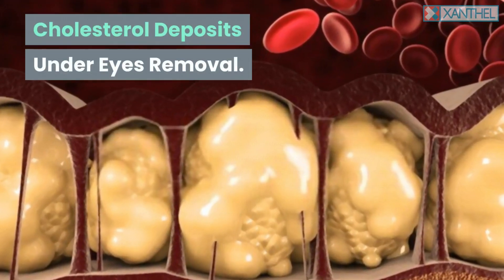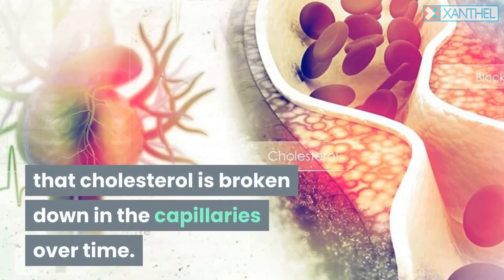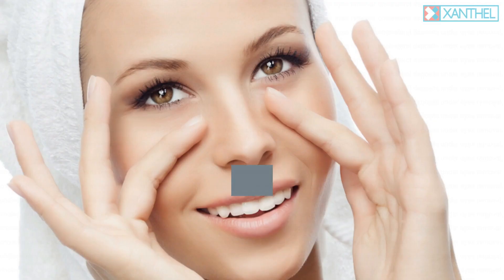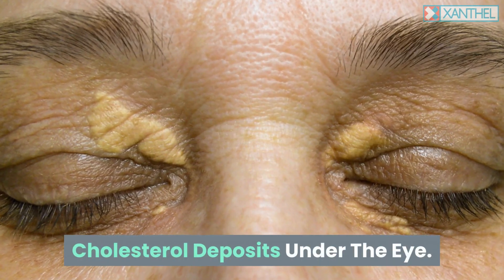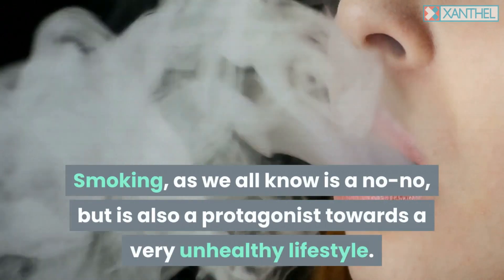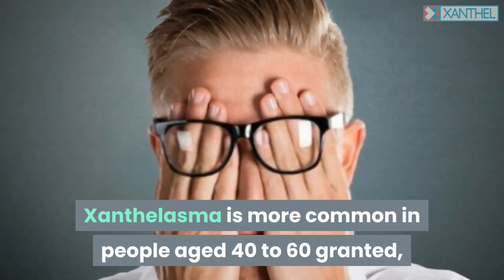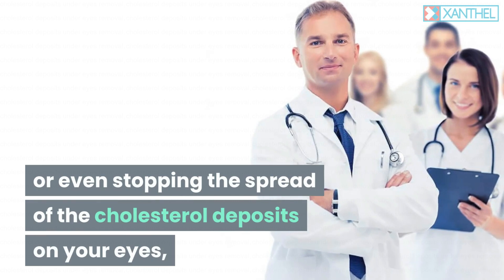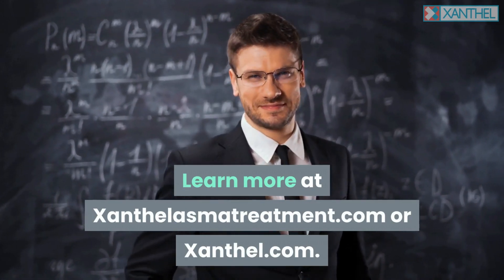Cholesterol Deposits Under Eyes Removal -The Solution to Cholesterol Deposits Removal. By XANTHEL ®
Are you trying to find a solution to Cholesterol Deposits Under Eyes Removal ?, Question more

0:00 Cholesterol Deposits Under Eyes Removal
0:14 Xanthelasma Plaques
0:55 Bilateral Xanthelasma
1:09 Cholesterol Deposits With In The Eyes
1:24 Cholesterol Lumps
2:01 High Cholesterol
2:13 Cause Of Xanthelasma
2:41 Xanthel